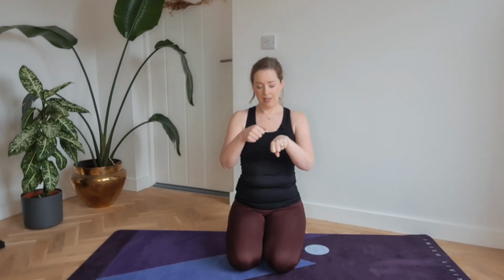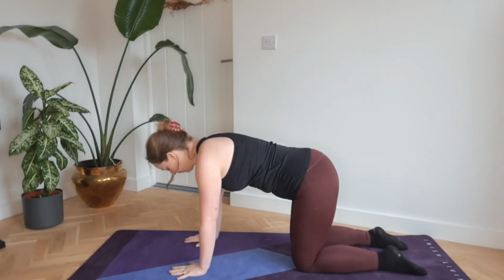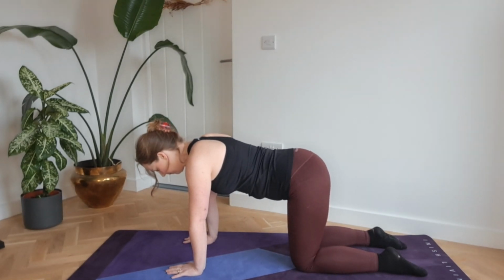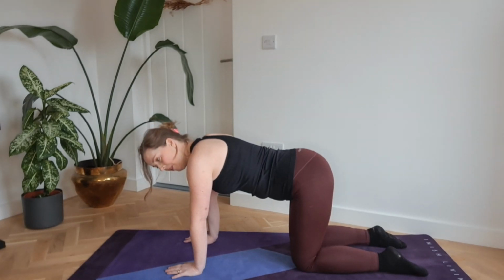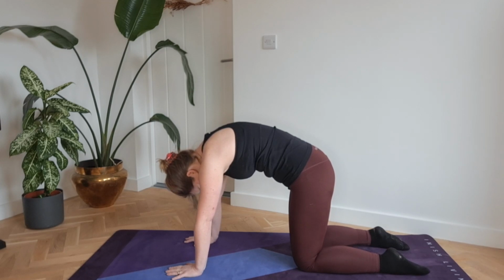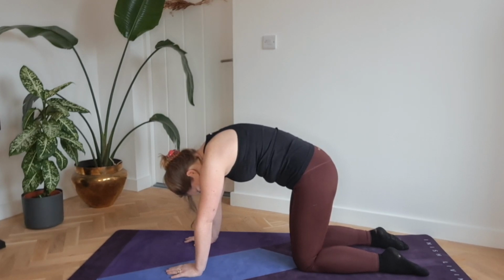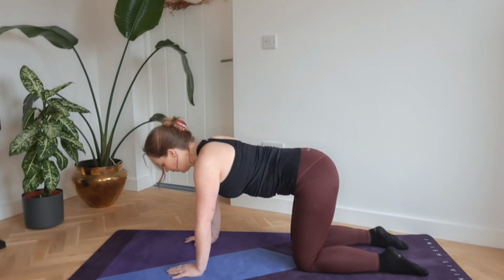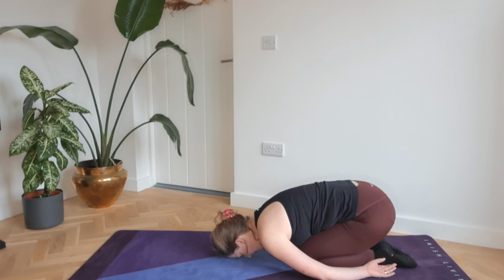Pelvic Floor Basics - Cat/Cow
Learn the skill that helps 90% of women cure leaks

In this video, I will show you how to optimise cat/cow for pelvic floor activation. Cat/Cow can activate pelvic floor muscles a whopping 41% more than kegels or pelvic floor squeezes alone so it's definitely one worth having in your toolkit.

👋 WELCOME to the Sheela.ie YouTube channel! We're on a mission to empower you to take care of your pelvic floor health 🍑.

Pelvic floor issues like incontinence, prolapse and pain are extremely common but not normal. This means there are ways to prevent, manage and treat pelvic floor issues no matter your age.

We're committed to creating evidence based, accessible, practical content to help you design your personal roadmap for pelvic floor health.

Looking for more? All our subscribers have access to FREE RESOURCES on our website that will help you support your pelvic floor health.

Sheela.ie recommends that you consult your physician regarding the applicability of any recommendations and follow all safety instructions before beginning any exercise program or adopting any lifestyle advice. When participating in any exercise or exercise program, there is the possibility of physical injury. If you engage in this exercise or exercise program, you agree that you do so at your own risk, are voluntarily participating in these activities, and assume all risk of injury to yourself.
The information, including but not limited to, text, graphics, images, videos, and other material contained in this video are for educational and informational purposes only and does not constitute providing medical advice or professional services. Daire Halpin (founder of Sheela) is not a medical practitioner and as such, no material on this site is intended to be a substitute for professional medical advice, diagnosis or treatment.
Always seek the advice of your physician or other qualified healthcare provider with any questions you may have regarding a medical condition or treatment and before undertaking a new health care regimen, and never disregard professional medical advice or delay in seeking it because of something you have seen in this video. No physician-patient relationship is created by this web site or its use.
No commercial uses are allowed without the prior express permission of Sheela.